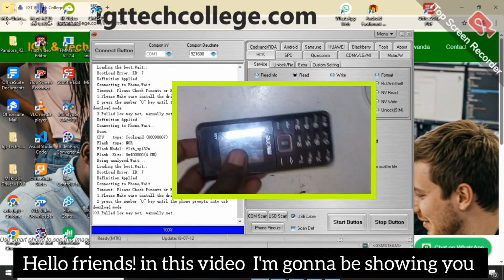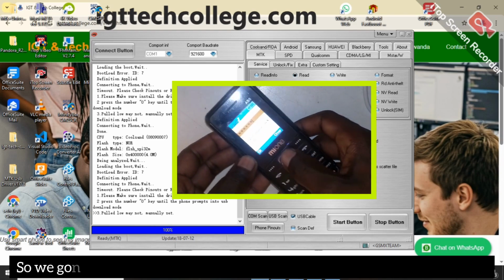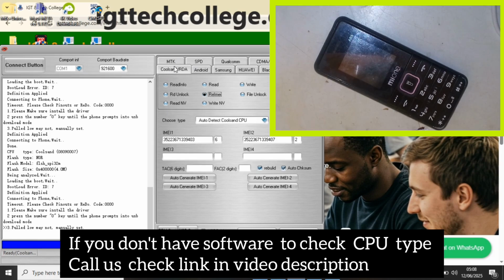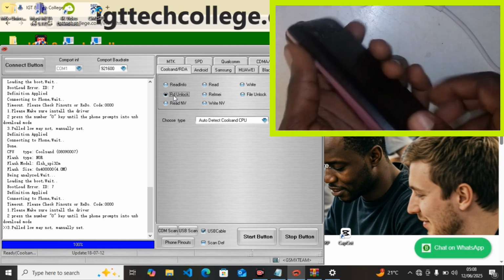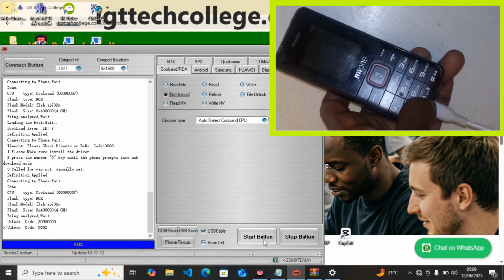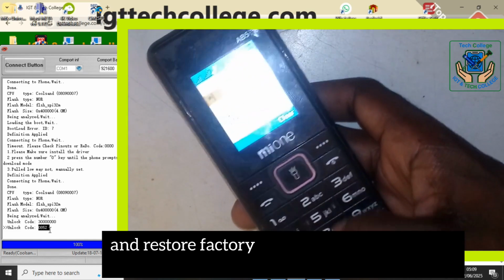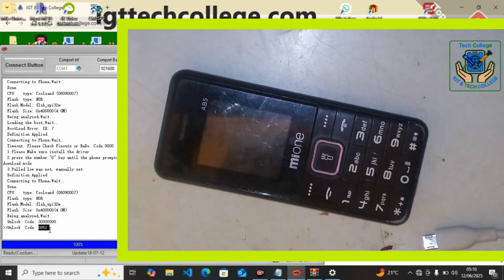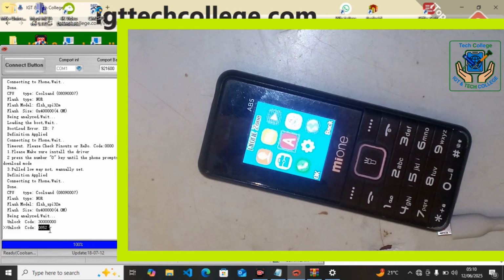how to remove Password in all RDA cpu mobile | mione keypads mobile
Unlock your RDA CPU mobile devices easily! In this step-by-step tutorial, I’ll show you how to remove passwords on all RDA CPU mobiles, including Mione keypad mobiles. Follow this guide to regain access to your device safely and quickly.
📱 What you’ll learn in this video:
How to remove screen lock/password on RDA CPU mobile phones
Step-by-step guide for Mione keypad mobiles
Tips to prevent data loss during the process
You can buy book for tech training
We have three books in English language, Swahili language, and Ikinyarwanda language.